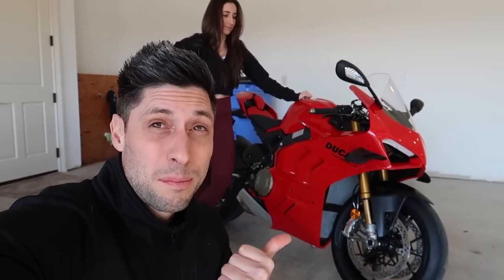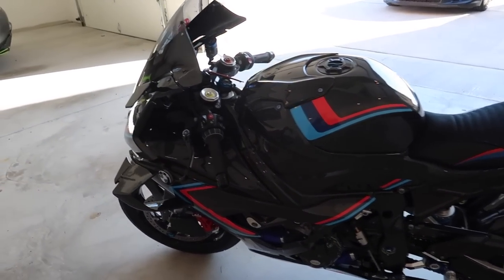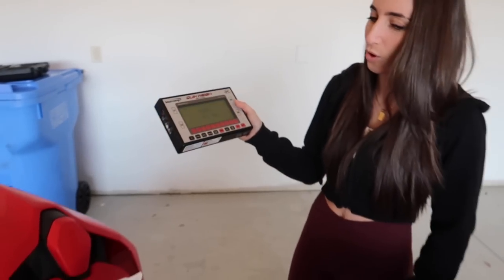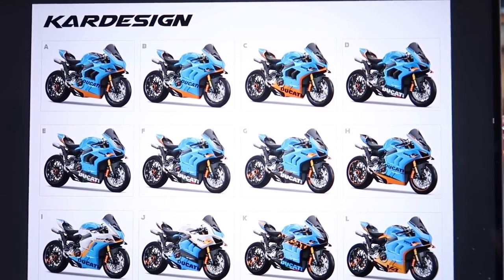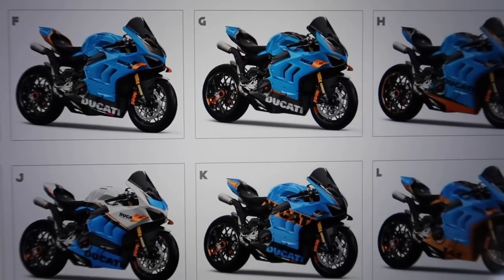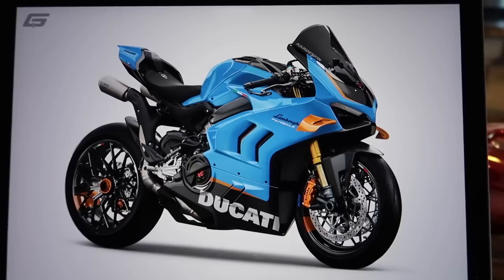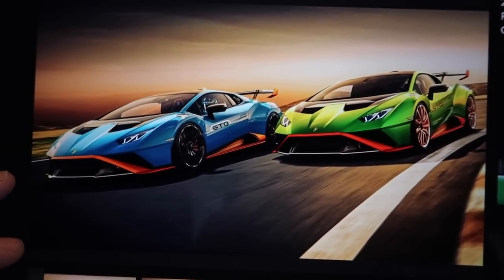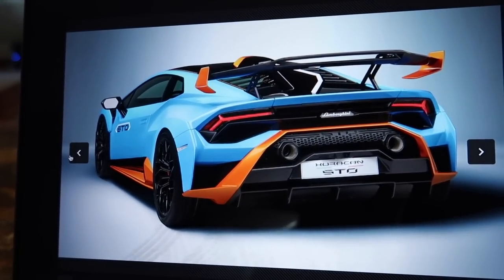Insane Custom Paint for our Lamborghini Panigale!!! 😱🔥